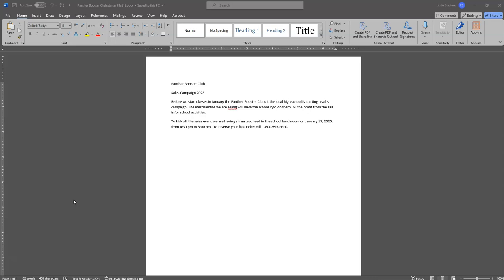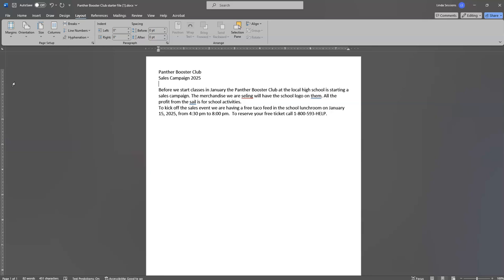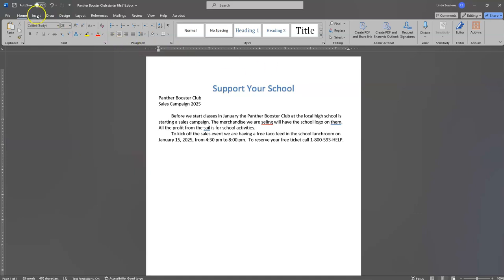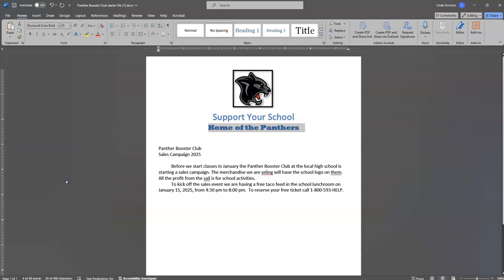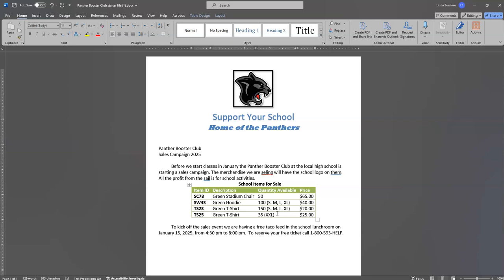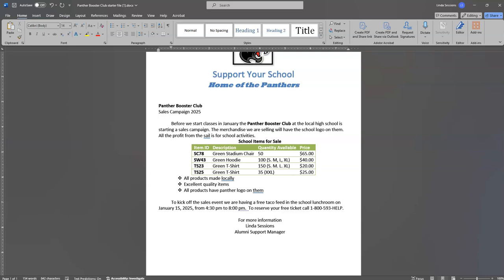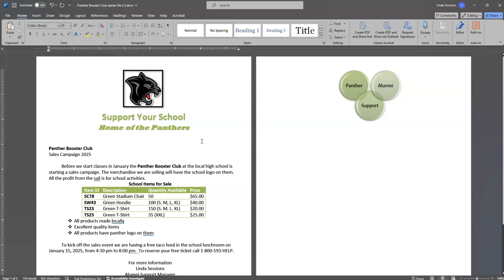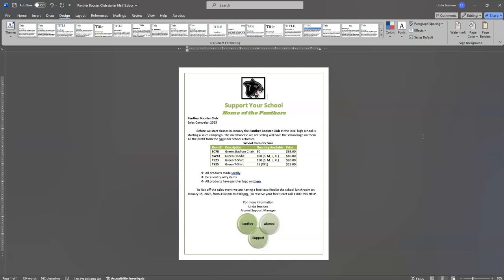Word Fundraiser Final Project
Follow along as @4doxs1lab Linda Sessions explains the skills needed to complete the school fundraiser Word final project for CED 115. Skills covered include applying the No Spacing style, changing the font size and style, changing margins, first line indent, adding blank lines, inserting and formatting a picture, inserting and formatting a table, inserting and formatting SmartArt, inserting a bulleted list, adding a page border, performing spell checker.